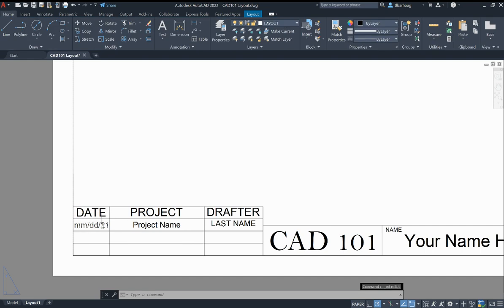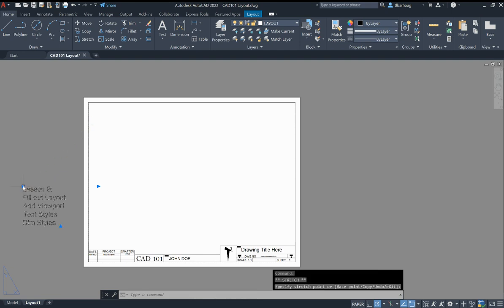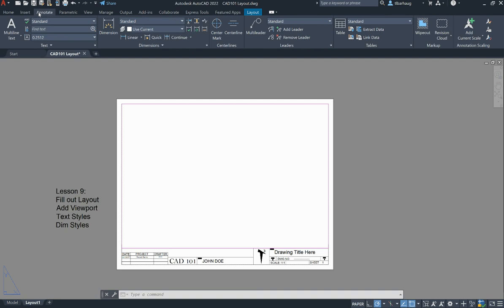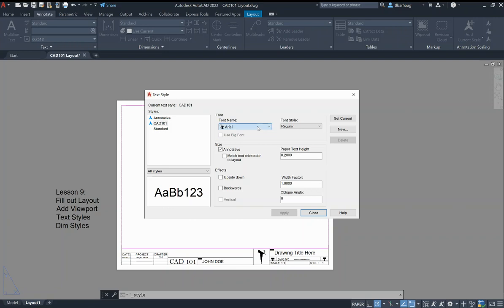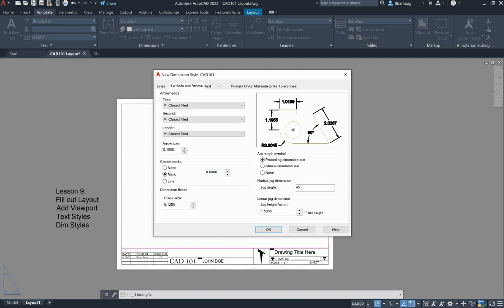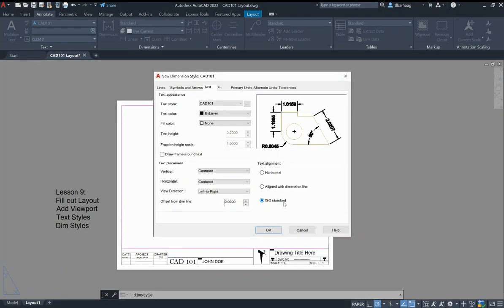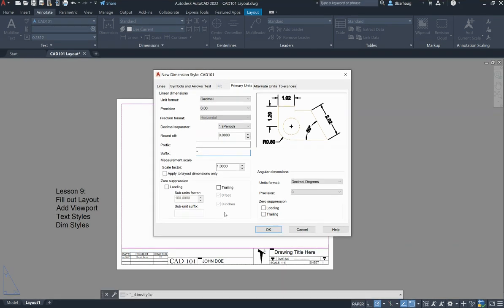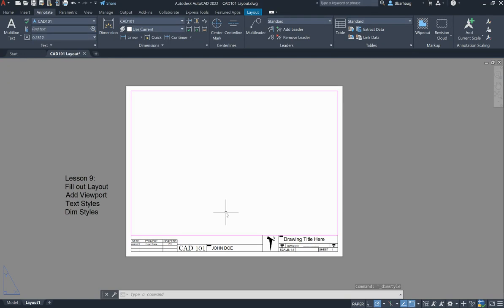Lesson 9: Text and Dim Styles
Learn how to create Text and Dim Styles for your AutoCAD Template

Intro (0:00)
Editing Our Layout (0:13)
Text Styles (2:10)
Dim Styles (3:38)
Review (6:40)